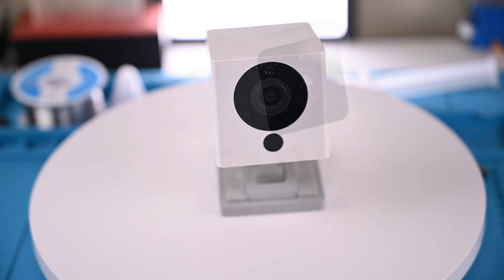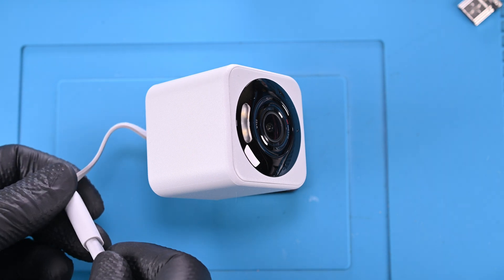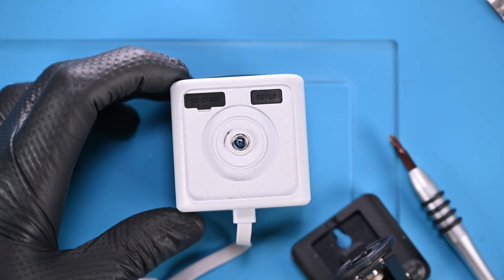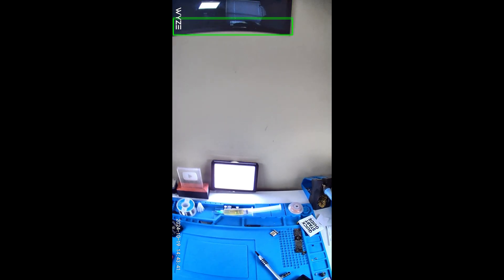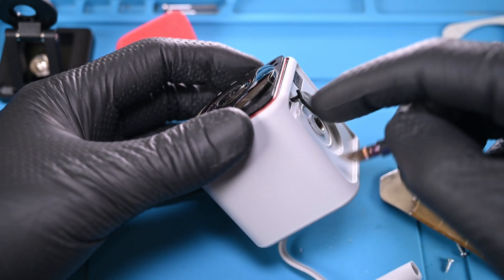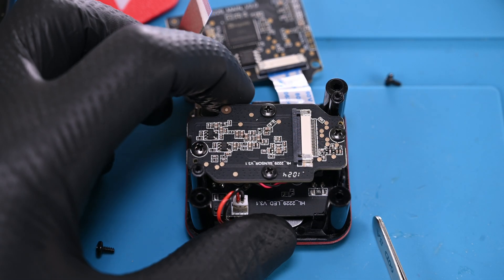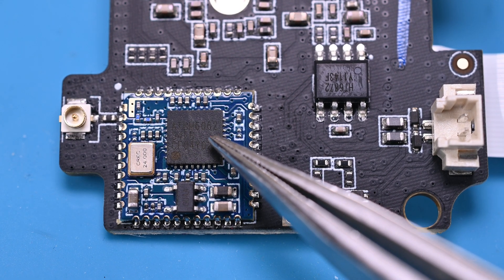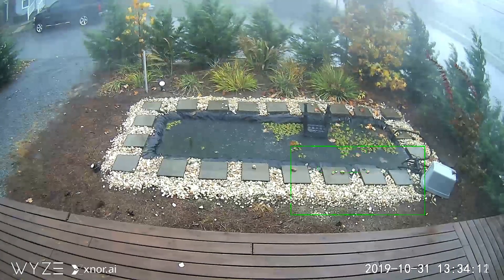Is the Wyze Cam V4 an improvement over the V3?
Has Wyze improved their lineup with the introduction of the V4? Let's take a purely hardware focused look at it, see if it's the next big VLOG camera, and tear it apart.

-Chris

Tools:
Precision Screwdriver Set w/ Security Torx for consoles/phones